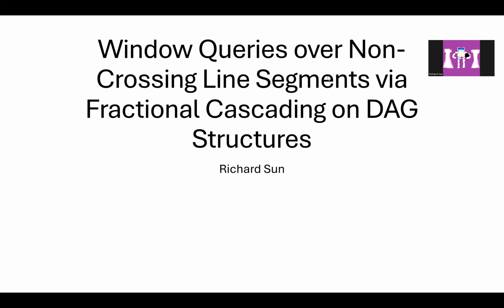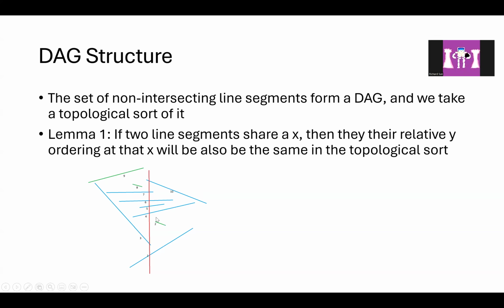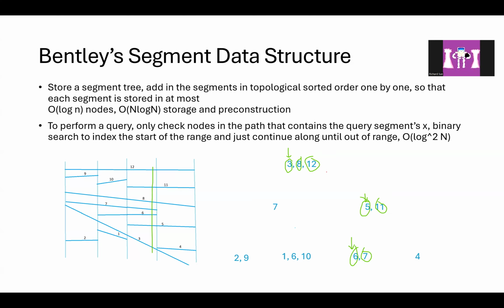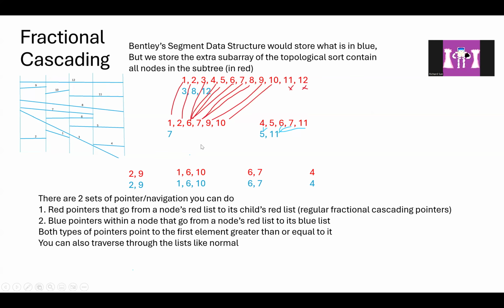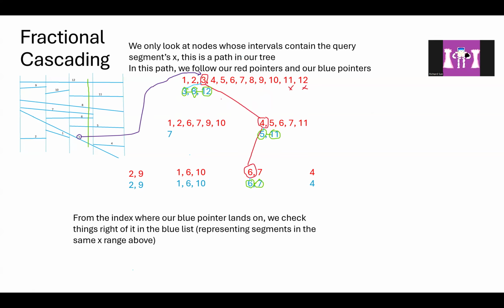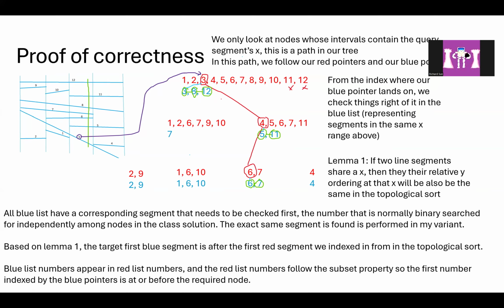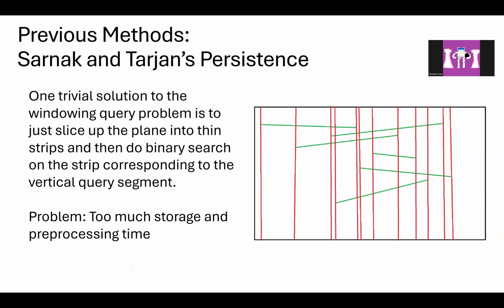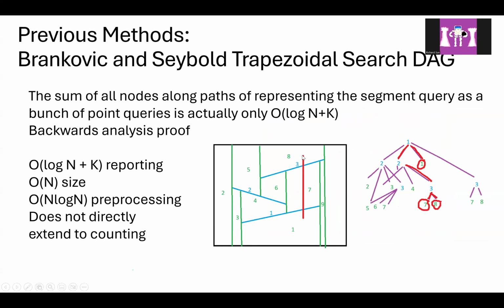Window Queries over Non-Crossing Line Segments via Fractional Cascading on DAG Structures